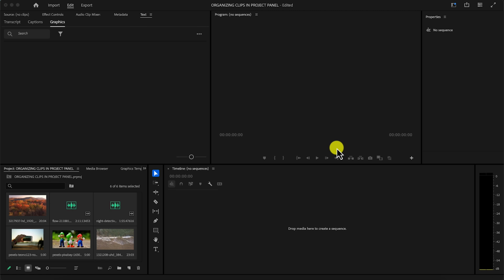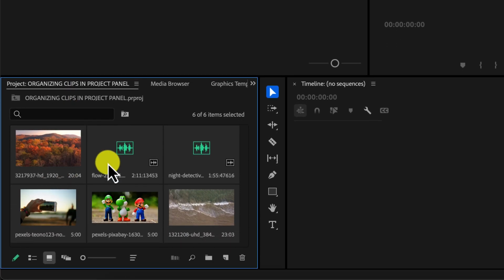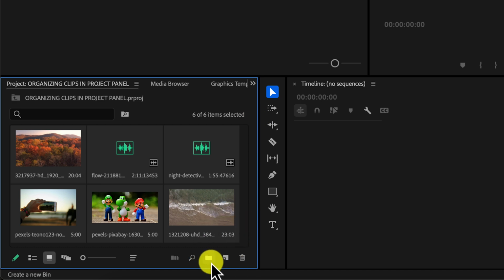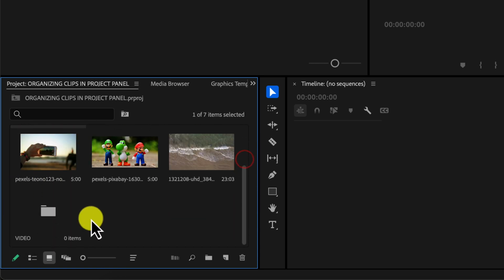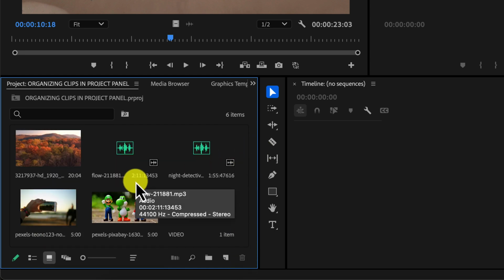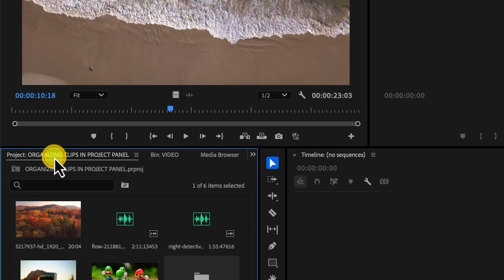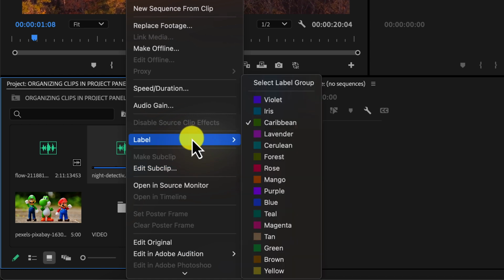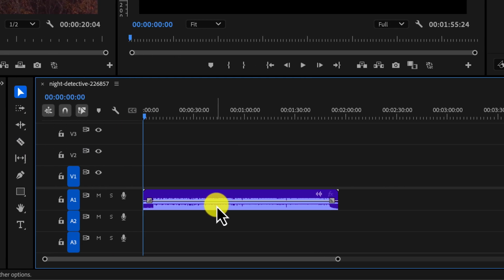Module 3, Lesson 3: Beginner’s Guide to Organizing Clips in the Premiere Pro Project Panel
Are your clips all over the place in Adobe Premiere Pro? 🎬✨ Learn how to stay organized and improve your editing workflow with this Beginner’s Guide to Organizing Clips in the Project Panel. This tutorial covers essential tips and techniques to help you manage your media files like a pro.

Here’s what you’ll learn in this video:
✅ How to use the Project Panel to organize your clips effectively.
✅ Tips for creating bins and naming conventions for easy navigation.
✅ How to sort, search, and filter clips to save time.
✅ Pro tips for managing large projects with multiple media files.

By the end of this tutorial, you’ll have a clean and efficient Project Panel setup, making video editing faster and stress-free. Perfect for beginners and editors who want to streamline their workflow!

Got questions or tips? Share them below—we’d love to hear from you! 😊

Let’s get your Project Panel organized and ready for action in Premiere Pro! 🎥